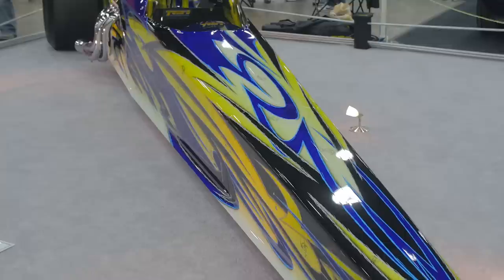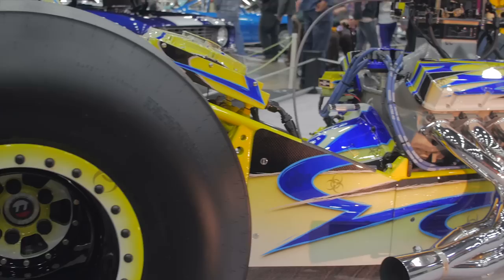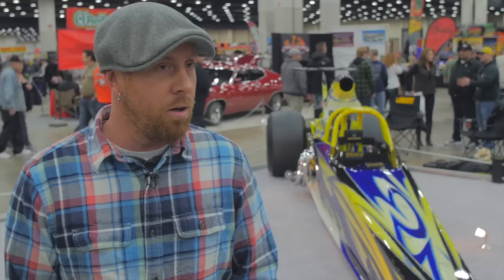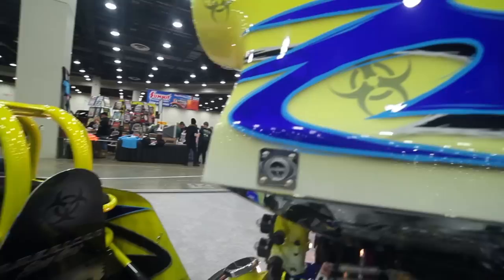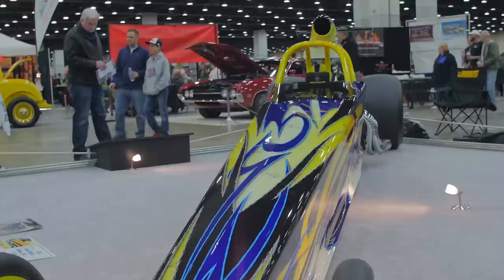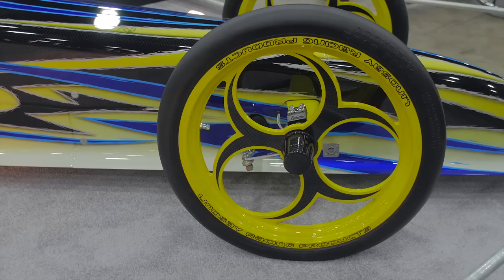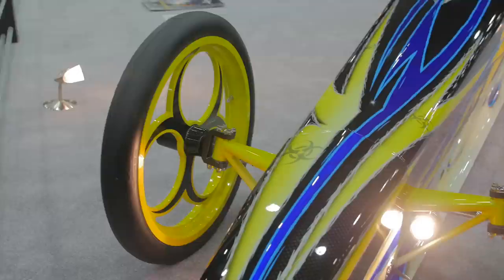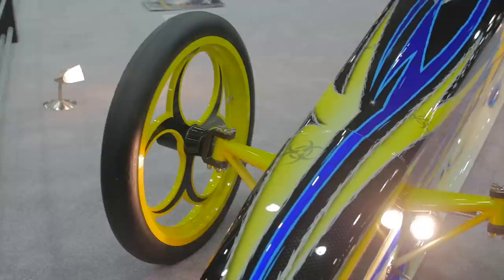Todd Zeller and Biohazard at Autorama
Todd Zeller and the custom Biohazard at Detroit Autorama 2015.